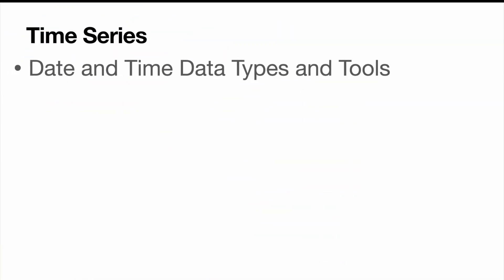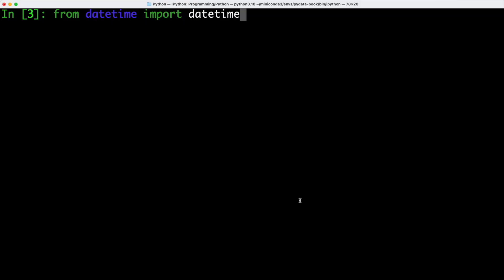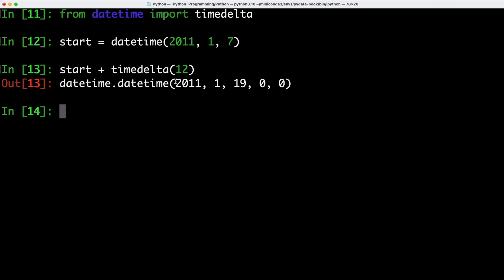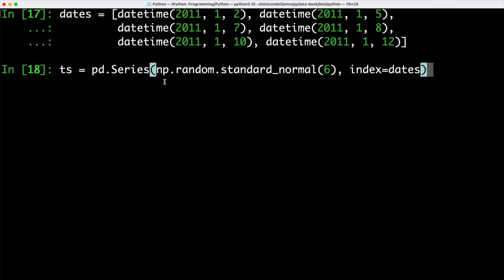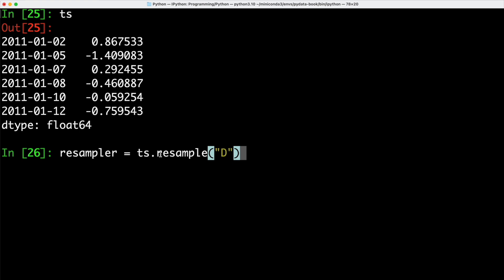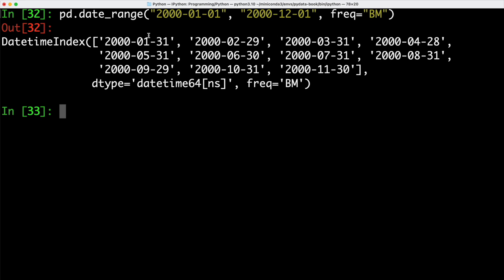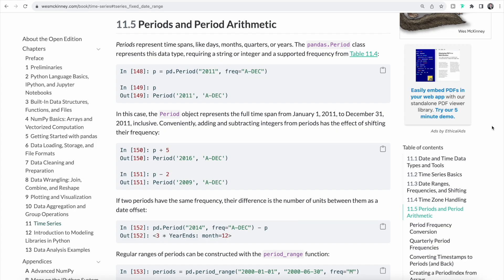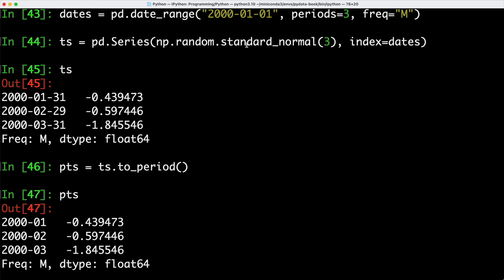Python Data Analysis: Working with Time Series in Python - Part 11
⏱ Timestamps
0:00 - Introduction
1:58 - Date and Time Data Types and Tools
5:29 - Time Series Basics
6:57 - Date Ranges, Frequencies, and Shifting
10:01 - Time Zone Handling
11:19 - Periods and Period Arithmetic
13:18 - Resampling and Frequency Conversion
14:40 - Moving Window Functions
16:30 - Summary